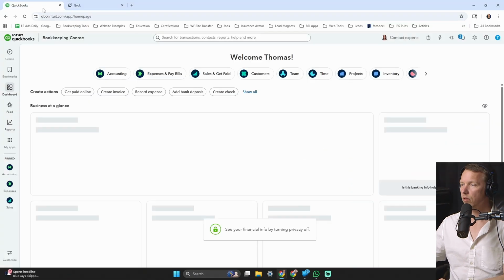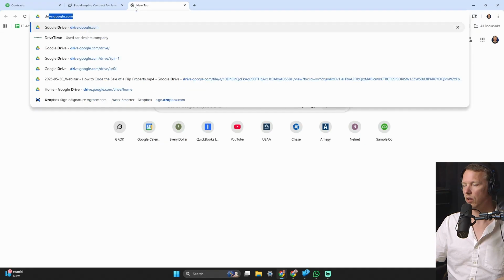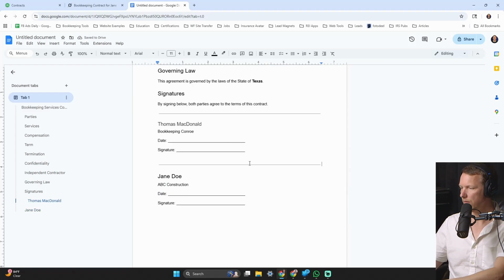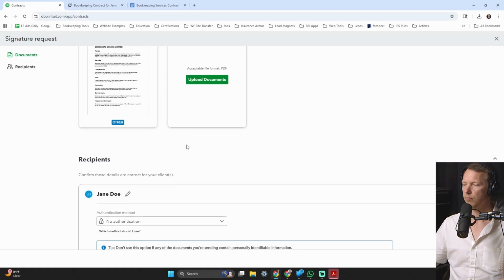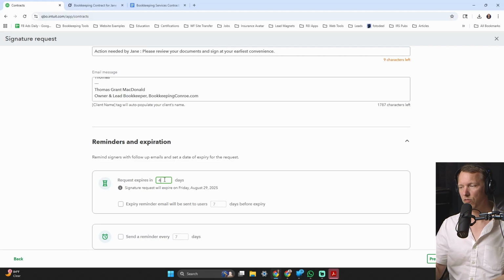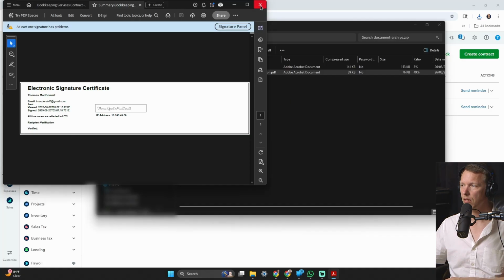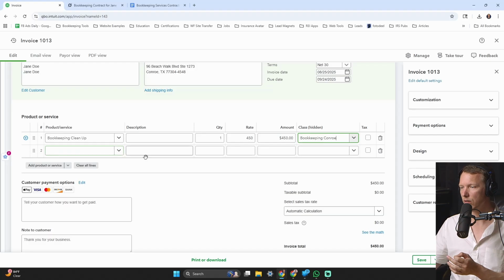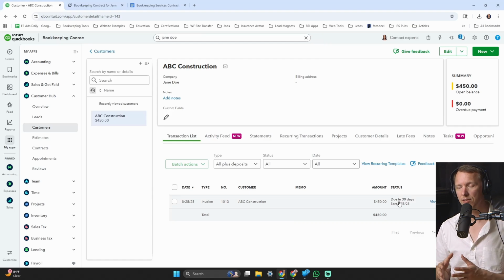How To Create Contracts In QuickBooks Online (HD)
Learn how to create and send contracts in QuickBooks Online with this step-by-step guide! 📝

Save time and streamline your business by integrating contracts and invoices directly in QuickBooks, no third-party tools needed. Follow along as Thomas McDonald, owner of Bookkeeping Conroe, shows you how to draft a contract using AI (like Grok), format it in Google Docs, and upload it to QuickBooks for e-signing. Plus, get tips on creating invoices, setting deadlines, and managing payments efficiently. Perfect for small business owners and bookkeepers! 🚀